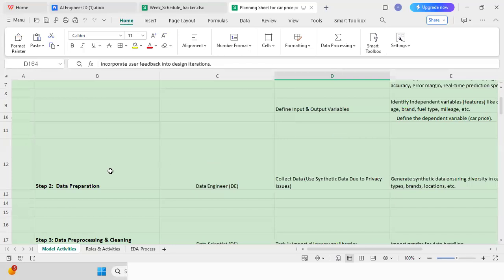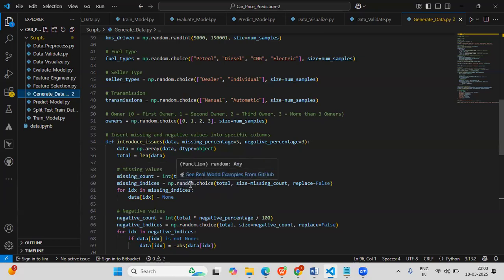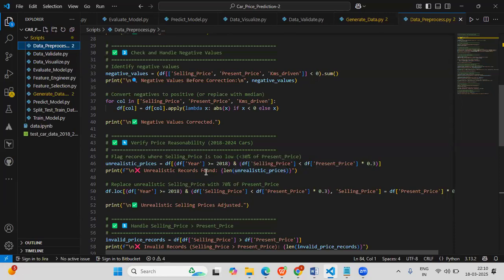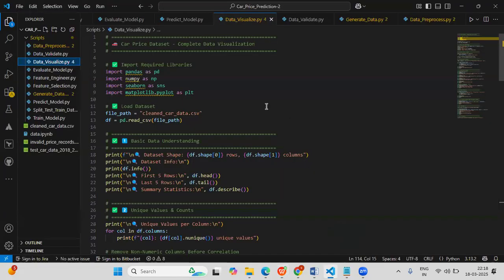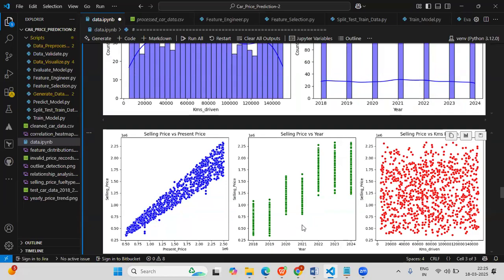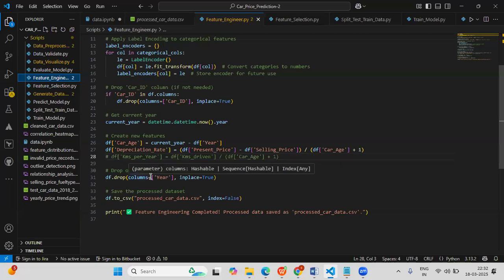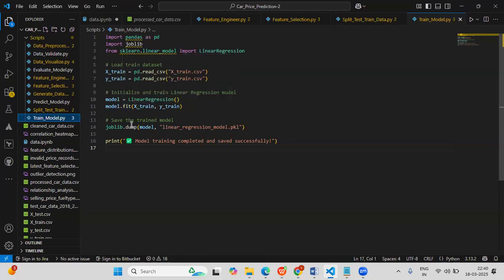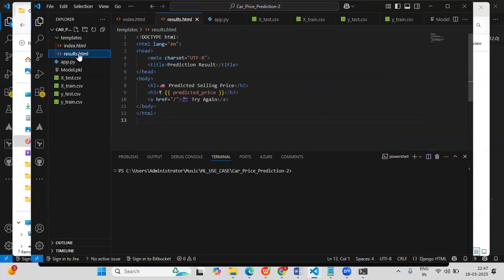Python-Code review for Car Price ML Model design-Siva-18-03-2025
4 to 6 months you will coached for AWS/AZURE Cloud and DevOps infrastructure tasks.